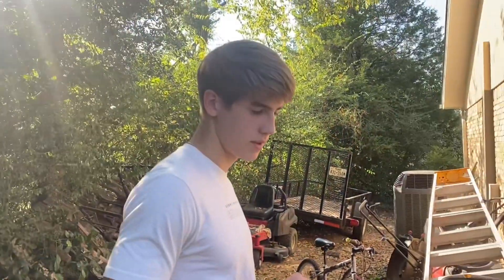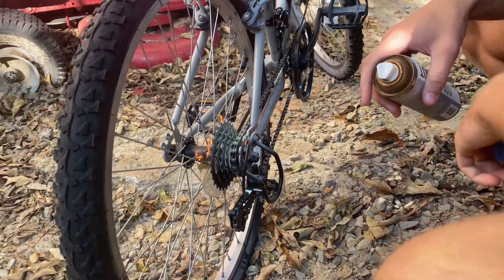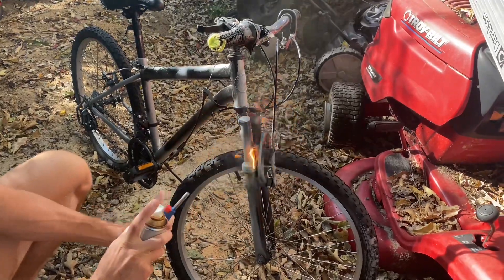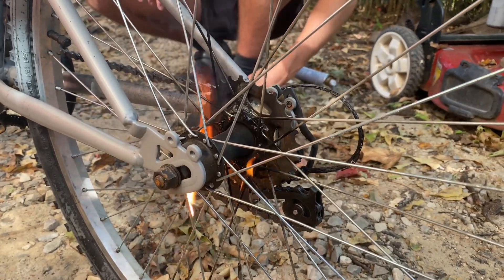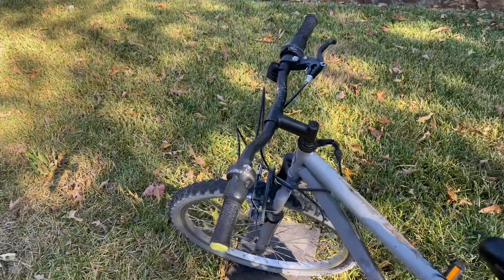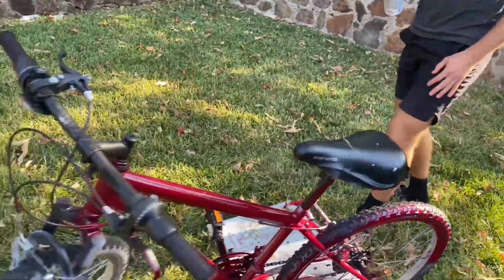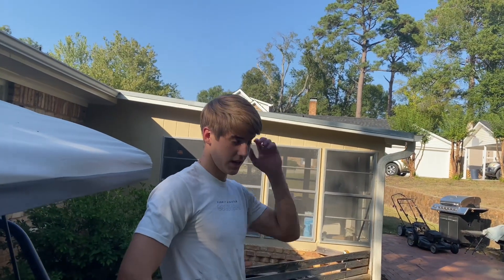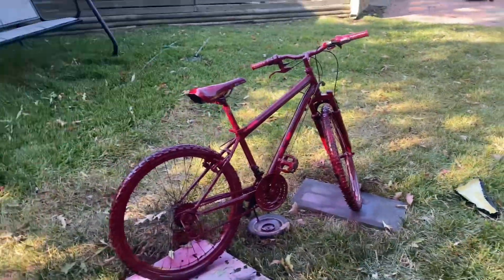Gary put a $10,000 Paint Job on the Giveaway Bike